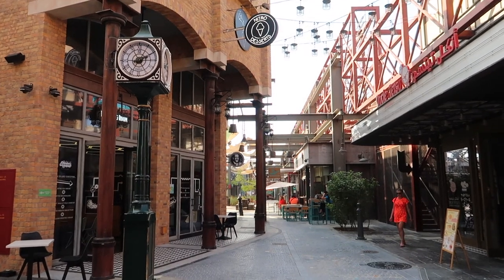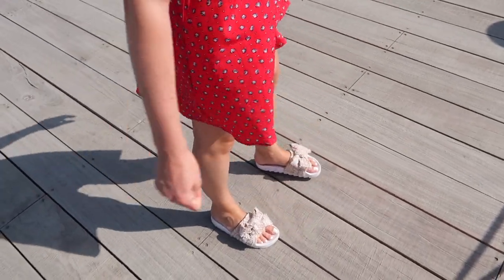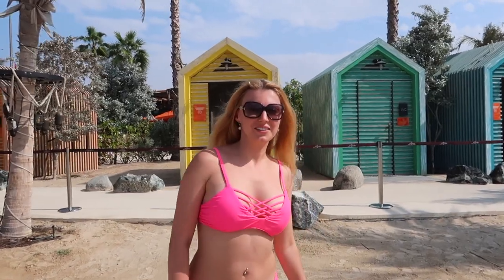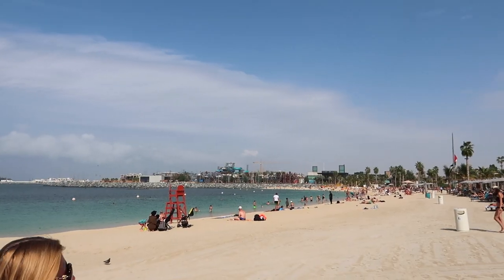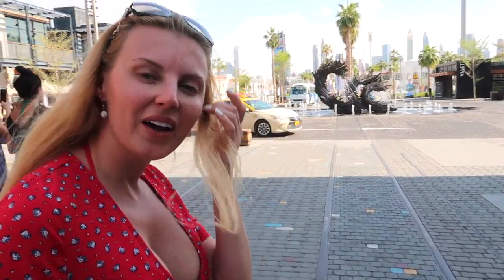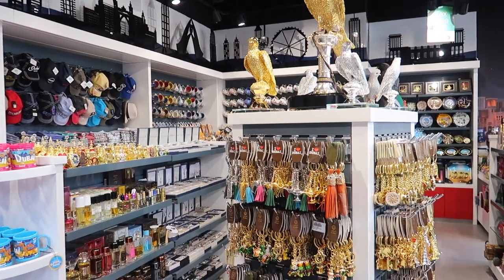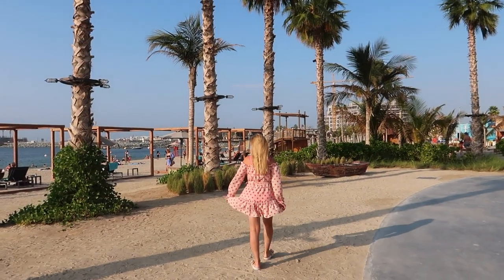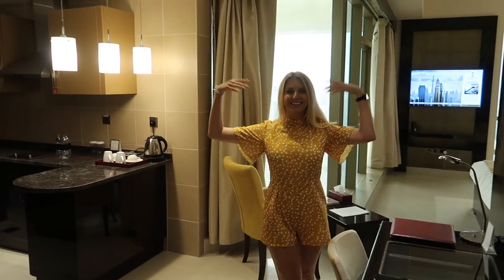La Mer DUBAI Beach | TOP Public Beach DUBAI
The full tour of La Mer Beach in DUBAI, the most Instagram spot in Dubai, the best public beach in Dubai.

⏰ Video Timestamps
00:00 Welcome to La Mer Beach in Dubai
0:49 La Mer Urban Complex
1:49 South Beach
3:25 Black Cab Coffee La Mer
3:52 Beach
5:11 South Beach Colorful Promenade
5:41 Walking Through the La Mer Beach
6:17 La Mer Urban Complex
6:42 Nitro Ice Cream La Mer
9:37 North Beach
11:04 Taxi Ride
11:47 Thank you for watching & Don't forget to SUBSCRIBE

✅ My ALL DUBAI SERIES 🎥🎞📽

2️⃣👁‍🗨 Top 10 Things To Do In Dubai ✅
🎦 Video 🔛coming soon

I am forever grateful to each and every one of you for watching, commenting, and being a part of my channel. xxx